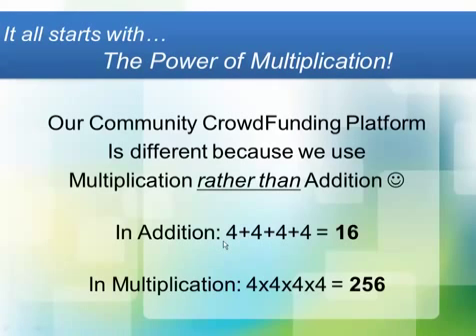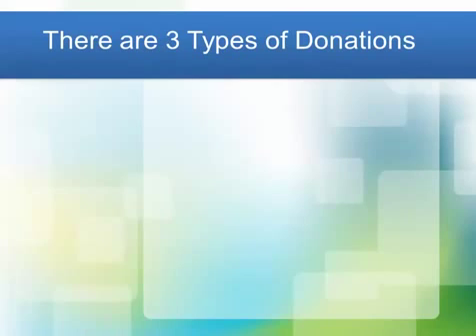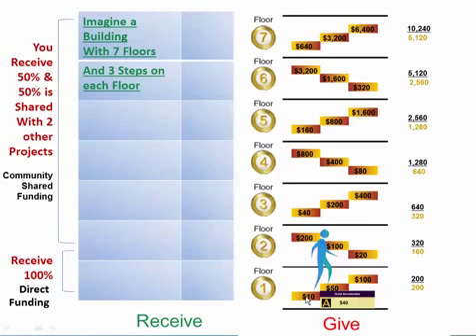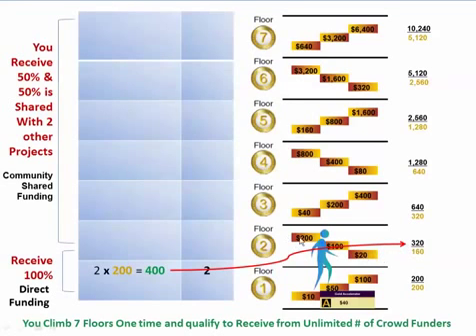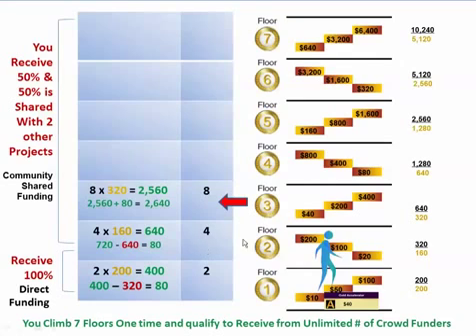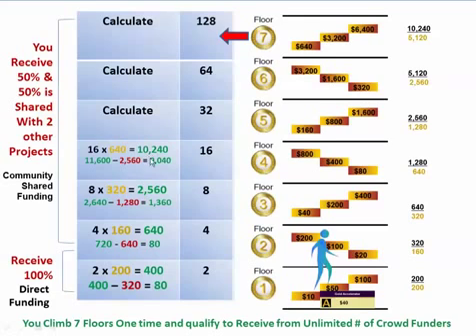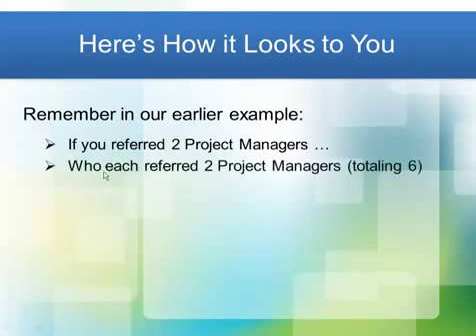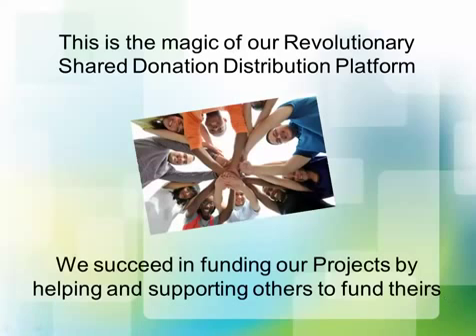Funding for anything. How does it work? Finance your dream.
RewardingYourself(at)gmail.com - So glad you arrived to see how to get funded. No matter what you need funding for - help for your family, business start up, artistic project, medical emergency, etc. - this is a way to achieve it. Is is NOT a loan, it is not from the Government and you never have to pay it back. Everybody helps by paying it forward! (and no fees)
If you tried before and failed, it probably wasn't your fault.
Instead of you trying to find thousands of people to donate to your project, you have a whole community to help you reach your goal.